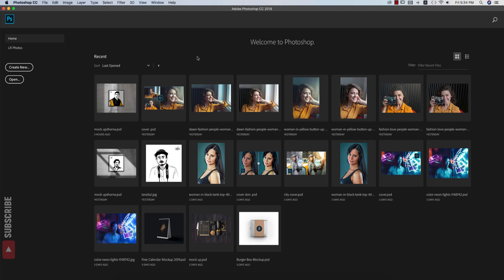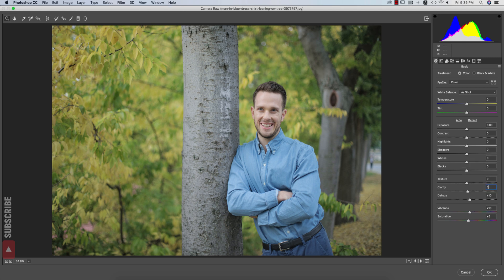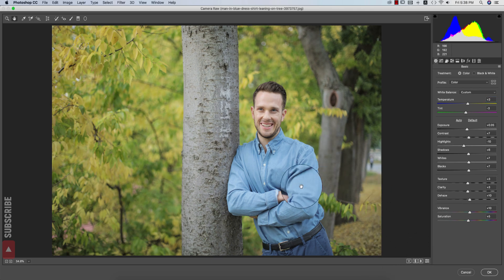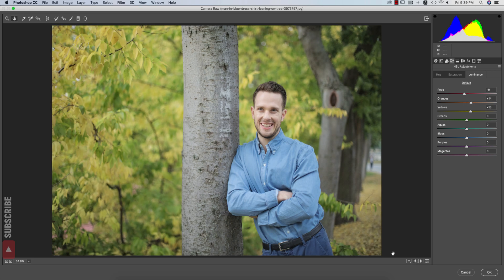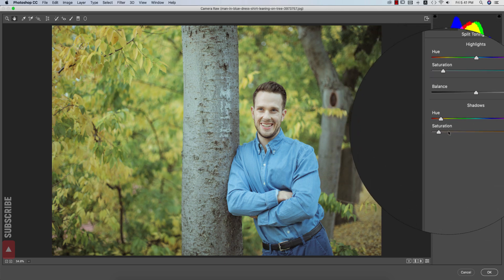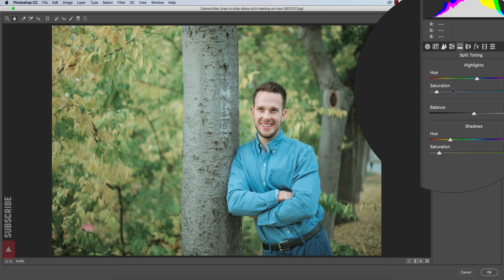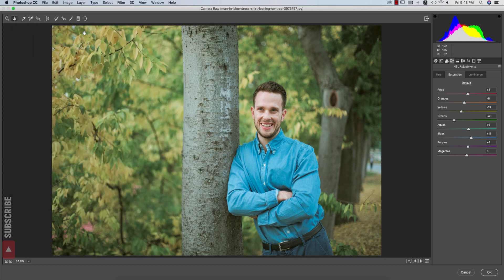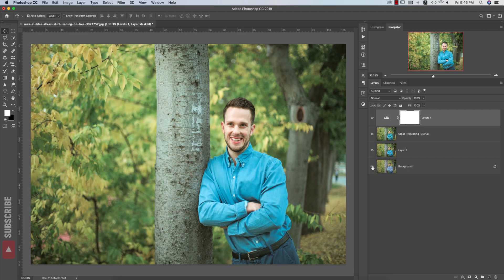[Free Preset ] Outdoor Portrait Photo Editing in Photoshop cc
[Free Preset ] Outdoor Portrait Photo Editing in Photoshop cc, photoshop outdoor portrait editing, how to edit portraits in photoshop cc, how to edit outdoor portraits in lightroom, how to edit a model photo in photoshop
photoshop photo editing, photoshop photo editing effects, photo editing tips photoshop, photoshop editing and retouching

how to open camera raw in photoshop
how to open camera raw in photoshop cc 2019
photoshop camera raw
how to edit raw images in photoshop cs6
photoshop raw editor
how to edit raw images in photoshop cc
photoshop raw editor shortcut
camera raw settings in photoshop